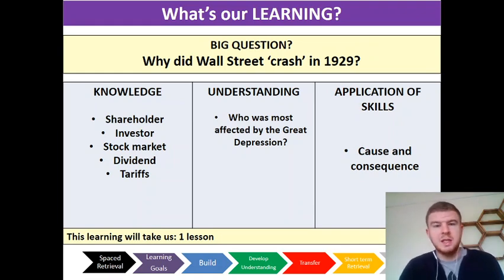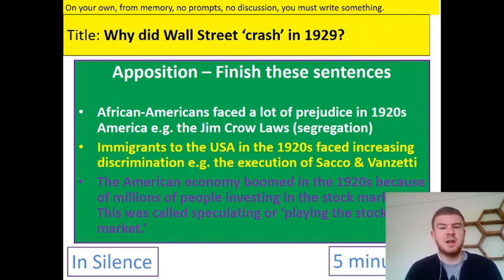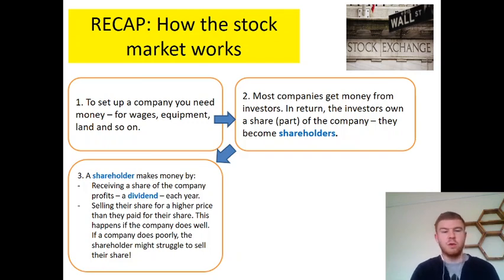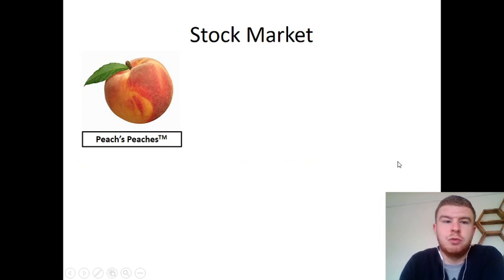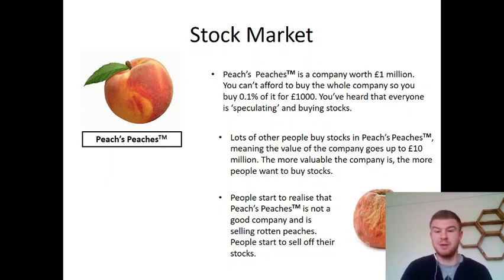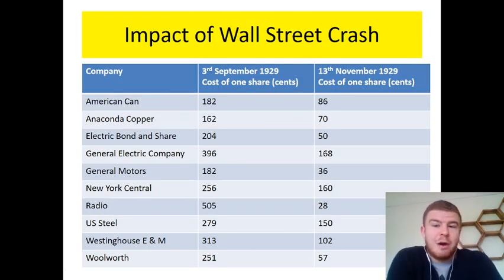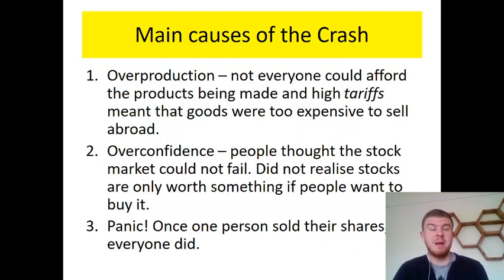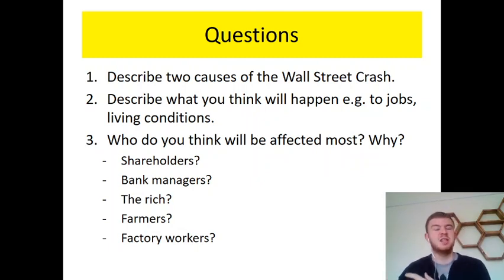Bluecoat Beechdale Academy Year 10, Why Wall Street Crashed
Year 10 lesson with BBA History teacher, Mr Williams. AQA History course - America 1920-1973